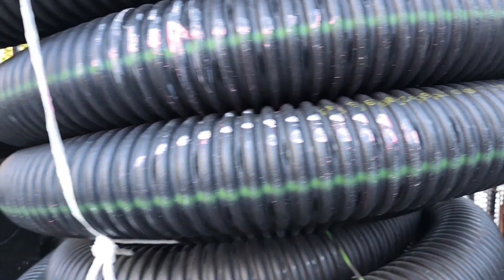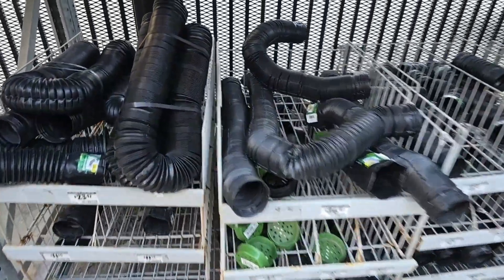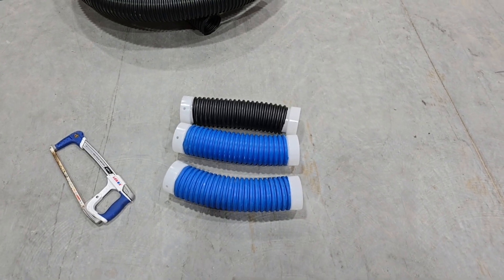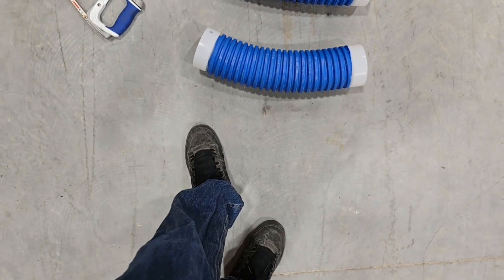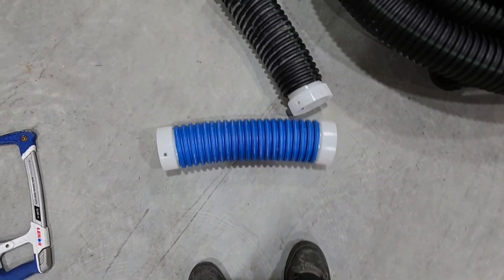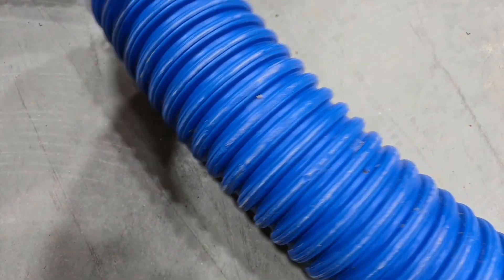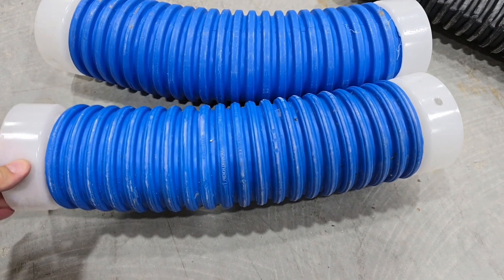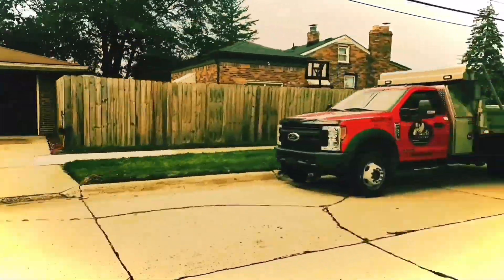2026 Corrugated Pipe Review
2026 Corrugated Pipe Review

In today’s video, we’re putting “heavy duty” to the test. We hit a big-box store, grabbed whatever 4-inch pipe they had on the shelf, and brought it back to the French Drain Man lab to find out what really measures up.

You’ll see why not all pipes are created equal — and why those cheap “heavy duty” rolls made from recycled plastic just don’t cut it underground. From stress cracks to permanent deflection, we’re showing you what happens when you step on it, drive on it, and rely on it.

Then we’ll compare that to French Drain Man’s Extra Heavy Duty and Extreme Duty pipe systems — built from virgin HDPE material that resists chewing animals, holds its shape under pressure, and outlasts anything you’ll find at a big-box store.

💧 In This Video You’ll Learn:

Why “heavy duty” doesn’t always mean durable

How recycled pipe fails under real-world pressure

The difference between Extra Heavy Duty vs. Extreme Duty

What makes FDM pipe return from deflection — even underground

How to choose the right pipe for your drainage system

This isn’t marketing — it’s real testing from the French Drain Man headquarters in Michigan.

2026 Corrugated Pipe Review